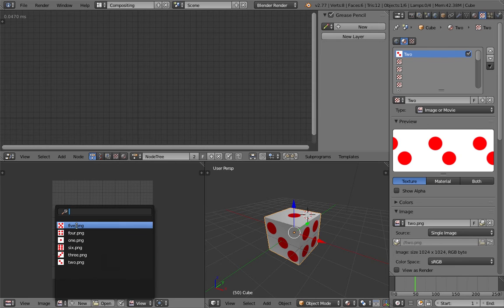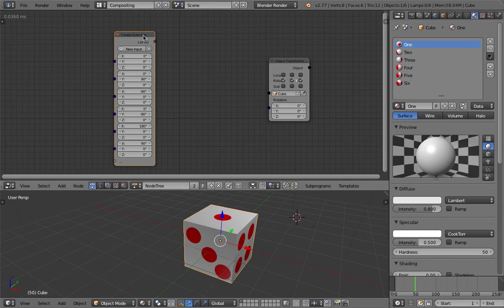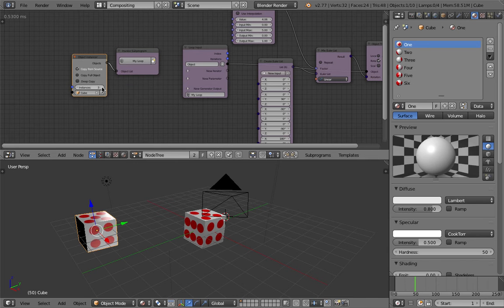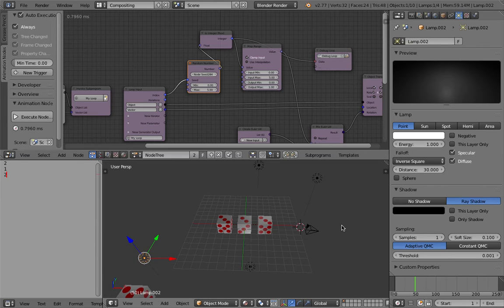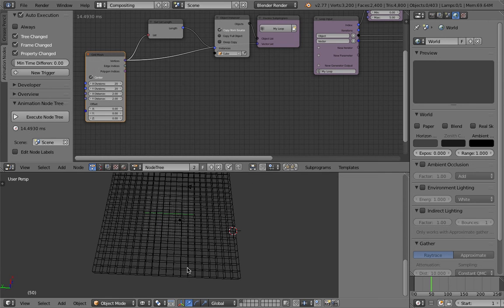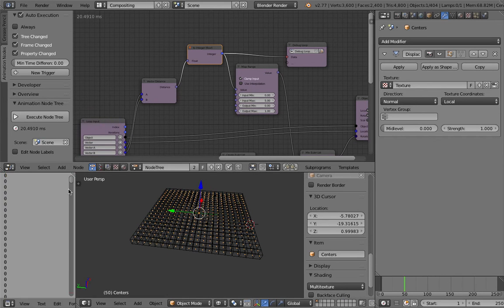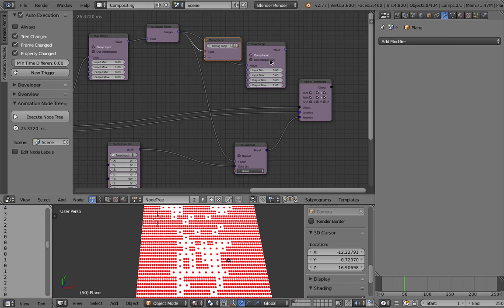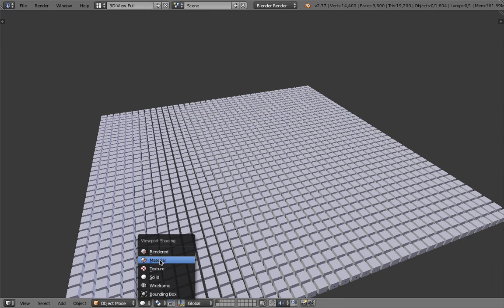BLENDERSUSHI / AN Dice Sampling Pattern (LIVENODING038)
Something different, here we play with the previous sampling idea and further experiment with numbers.

The concept taught here is LIST, INTEGER, FLOAT, and EULER.

Dice is interesting for Math and games. As a cube like geometry, it has 6 sides and we can use that in a list. 6 sides means 6 different possibilities and rotation.

Multiple Dices and we could have a game to play.

Many dices, we could create artwork. Based on the grayscale of image, we can resample it into another kind of artworks.

Have fun with this trick!